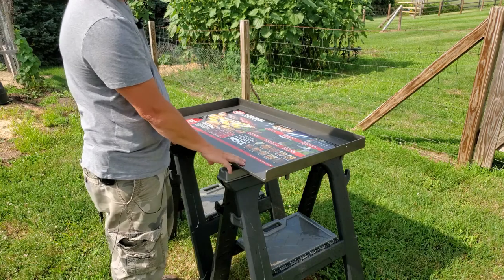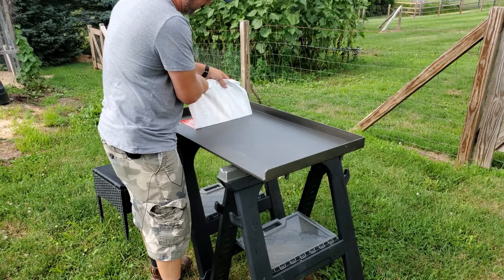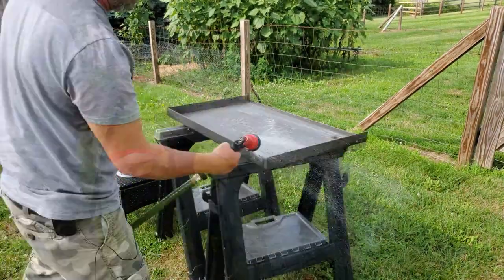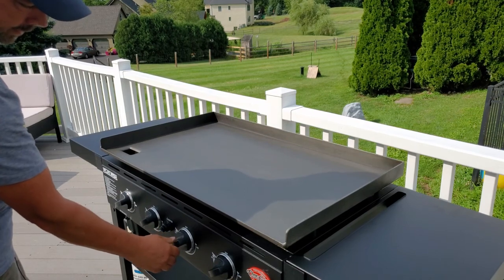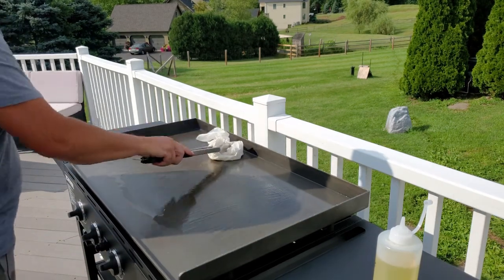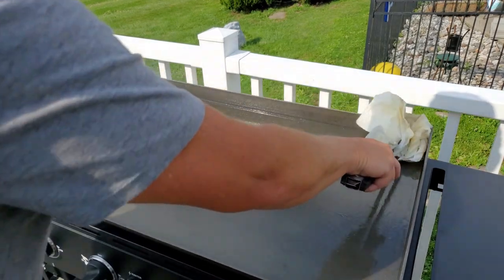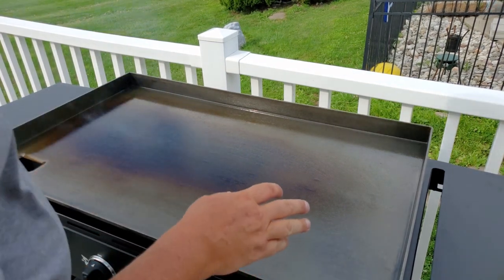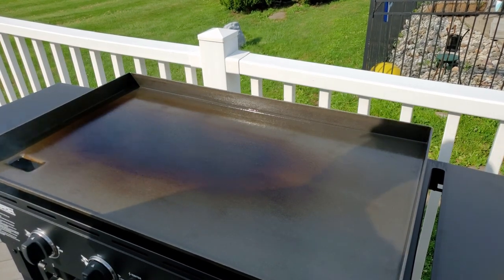How to prep and season a Char-Griller Flat Iron griddle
My new Char-Griller Flat-Iron came via UPS today and I couldn't wait to get it together and get some oil on it!   This video shows you how to prep and season ANY griddle out there - it's simple!

This griddle has so many features that other manufacturers left out.  I'll do an introduction video soon.